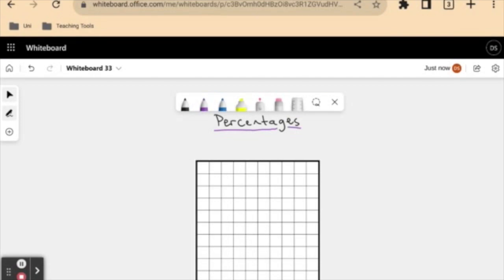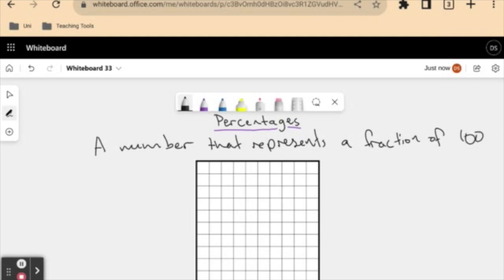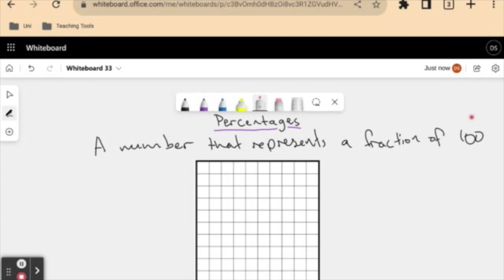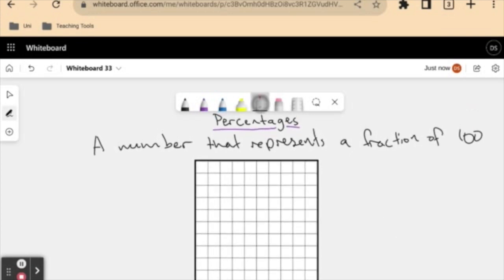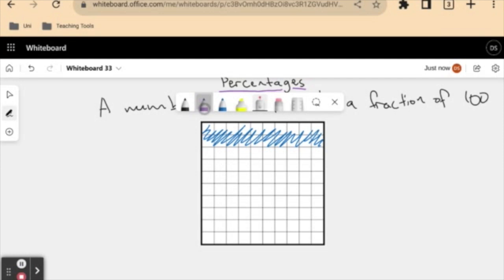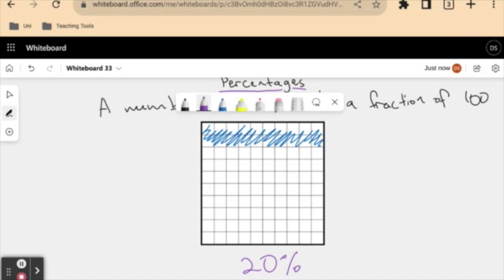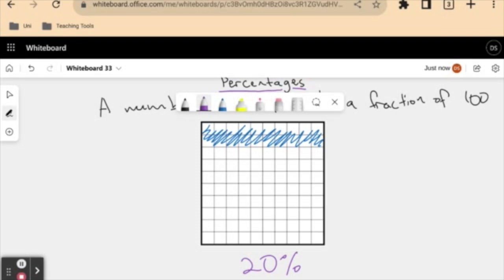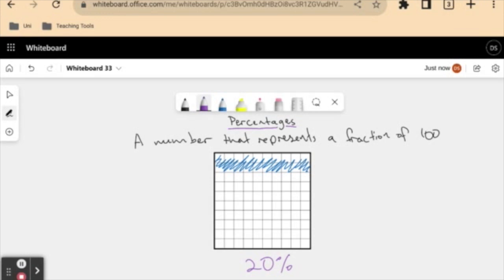What Are Percentages?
An introduction to percentages and how they are defined.